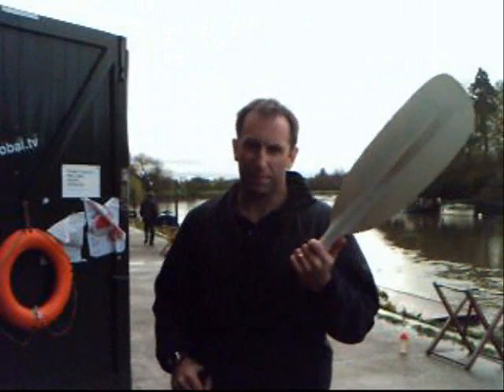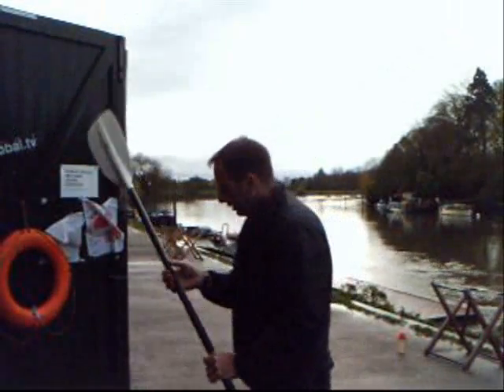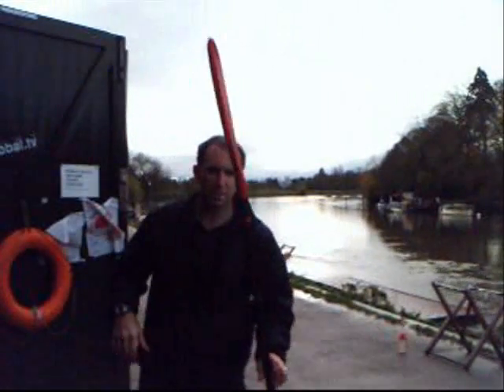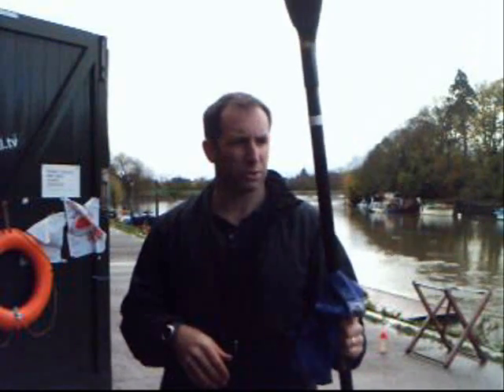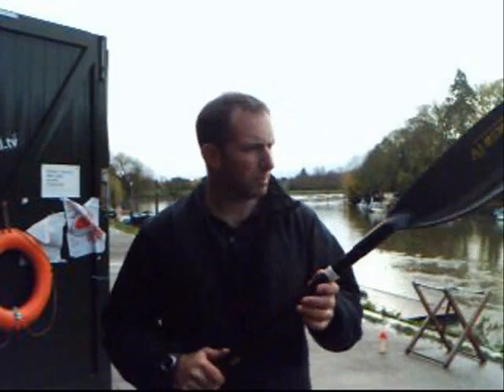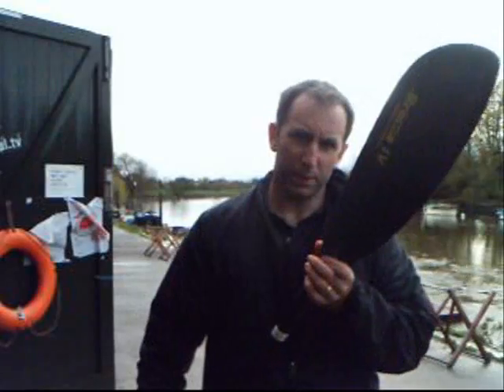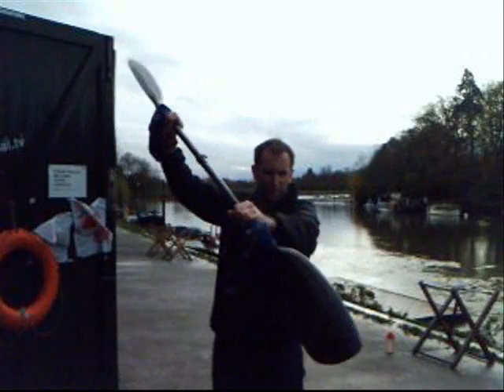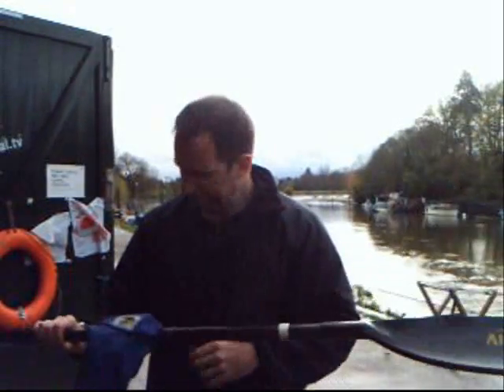kayak canoeing flat and wing paddles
Nick garner explining the differences between various sets of paddles